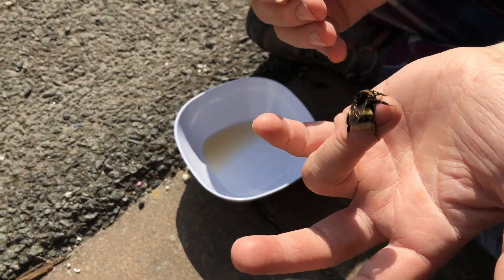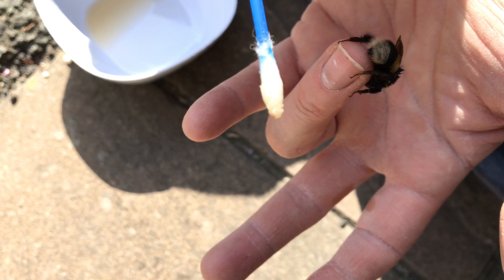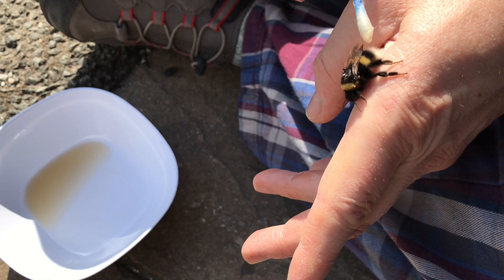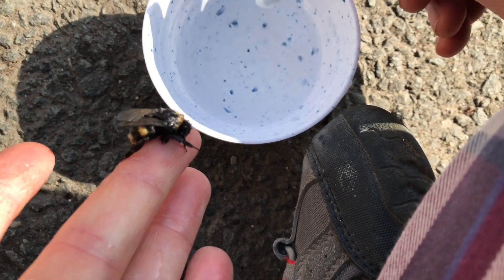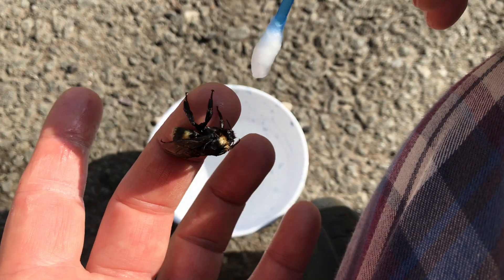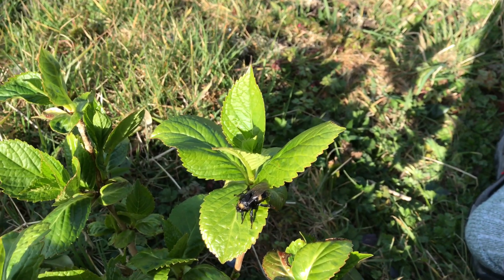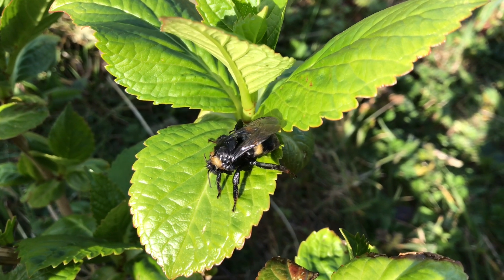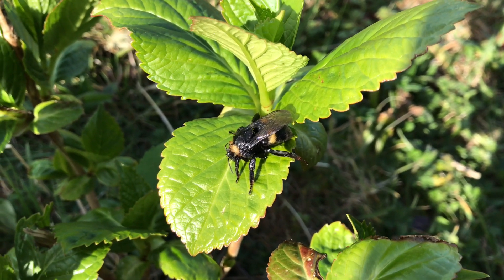Bumblebee Rescue From Mite Infestation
I’m not sure this little lady will survive as I found her on her back this morning but think it was the large infestation mites she had that was stopping her taking off and wore her out. I used a solution of sugary water to pry them off and then washed her with water afterwards however in hindsight I think possibly a tiny stubby paintbrush dry would be preferable.

Update 17:35 23/03/2-22 Sadly she didn’t survive :( I think being on the ground all night last night sapped her strength and she wasn’t going to make it regardless. I will buy a small brush and try the dry method next time if there are mites.